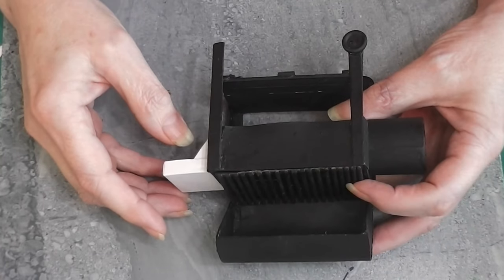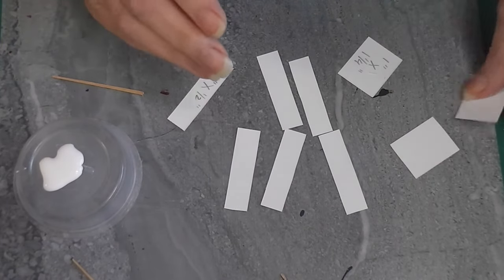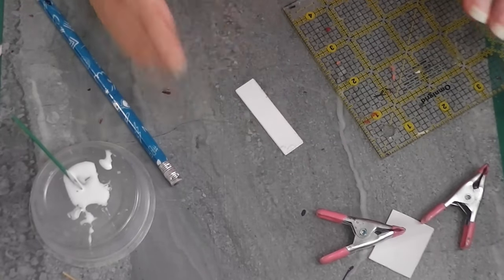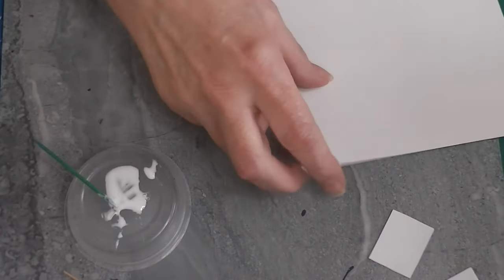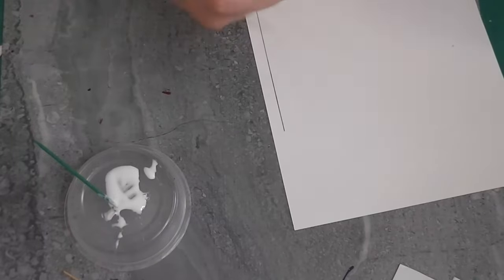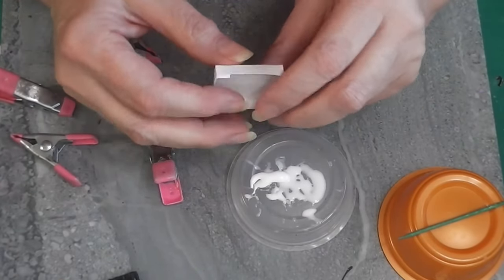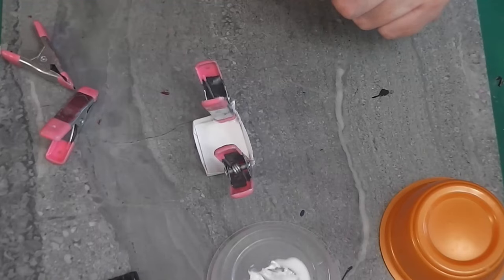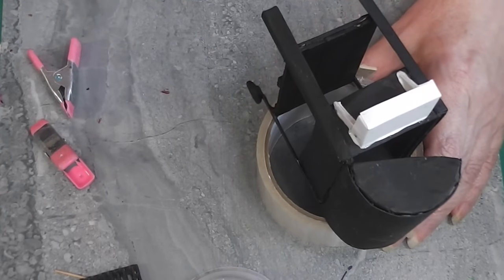Dollhouse Miniature BBQ Grill pt 4 Tutorial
Join me today as we continue to work on our BBQ Grill project.